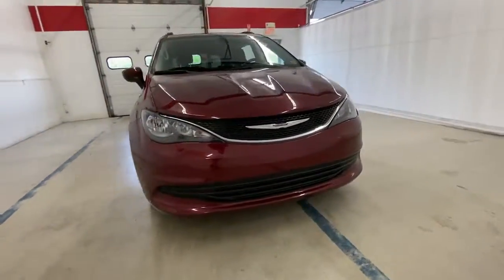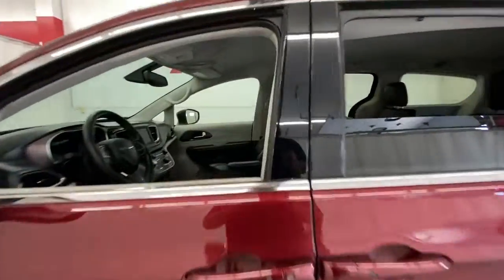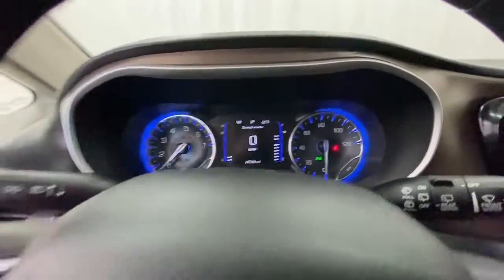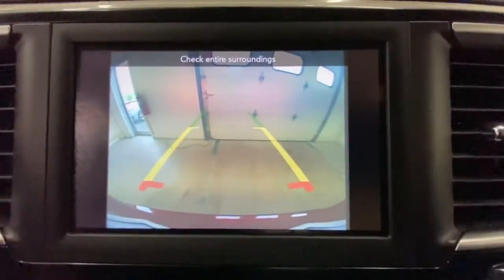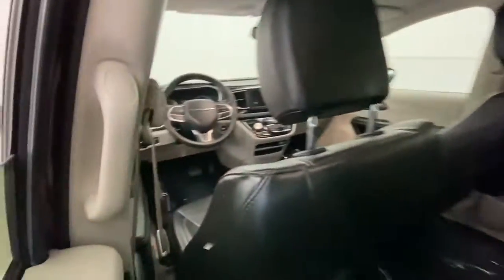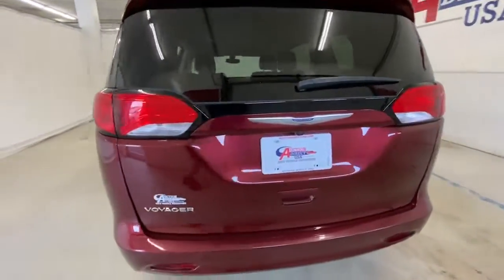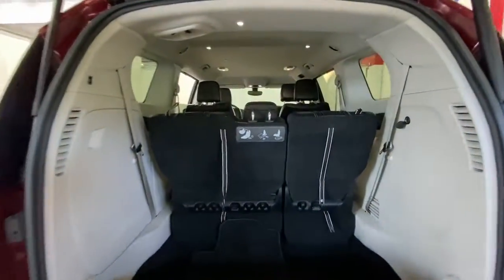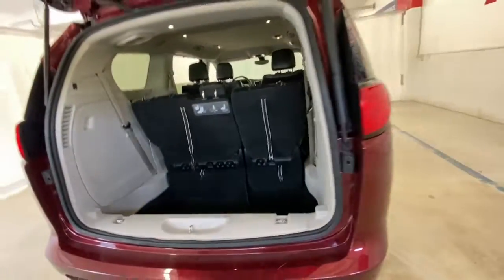2020 Chrysler Voyager Rochester, Victor, Pittsford, Webster, Spencerport, NY VT43077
Velvet Red Pearlcoat Used 2020 Chrysler Voyager available in Rochester, New York at Auction Direct USA Rochester. Servicing the Victor, Pittsford, Webster, Spencerport, NY area.

Fresh Arrival! Stock Photo. Actual Images pending.Fresh Arrival! Stock Photo. Actual Images pending.Bluetooth, Backup Camera, Leather Interior, Dual Power Seats, Power Liftgate, Remote Keyless Entry, Push Button Start, Steering Wheel Mounted Audio Controls, Satellite Radio Capable, USB Port, Alloy Wheels.